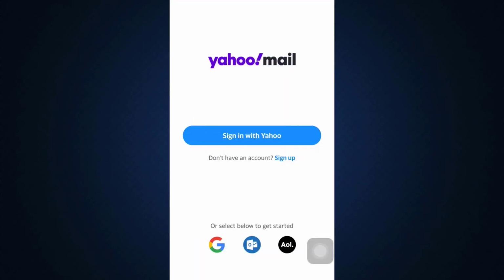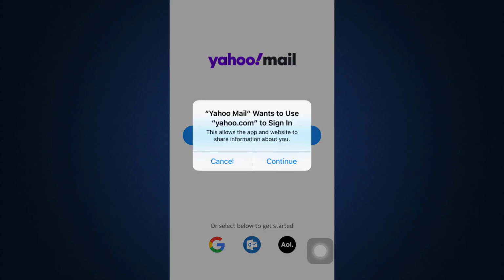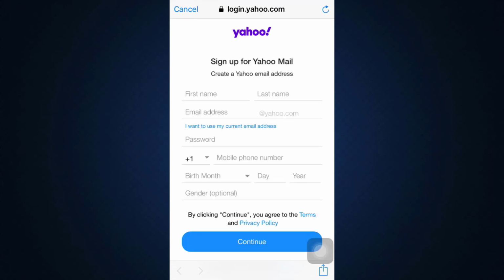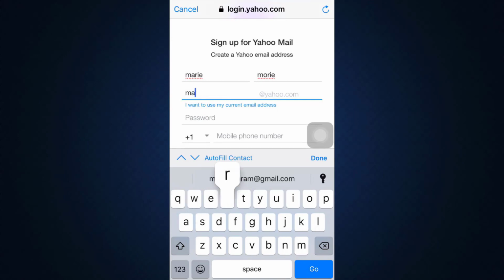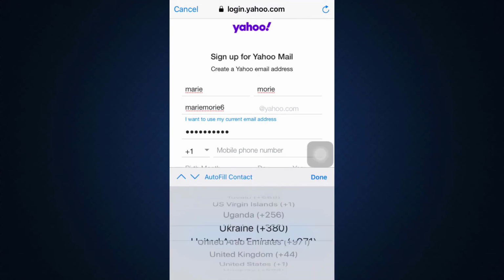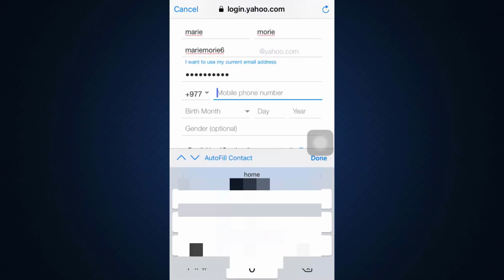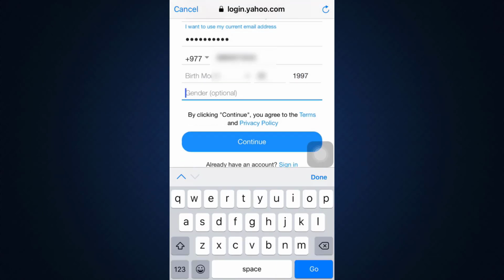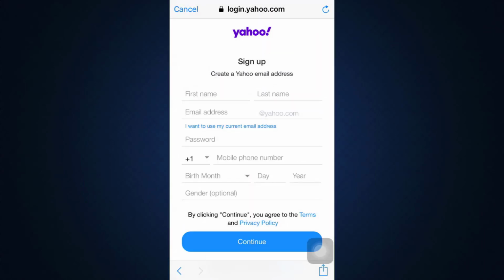How to Sign Up Yahoo Mail | Create Yahoo Email Account 2021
Wan to Sign Up for Yahoo email account but don't know how?
In this video i will guide you in quick step by step process to make a new yahoo account from your mobile device.

How do I create a Yahoo email account?

How do I sign into my Yahoo account?

How can I create new account?